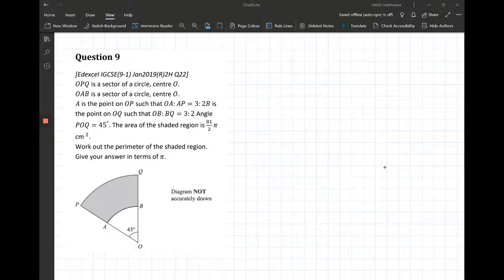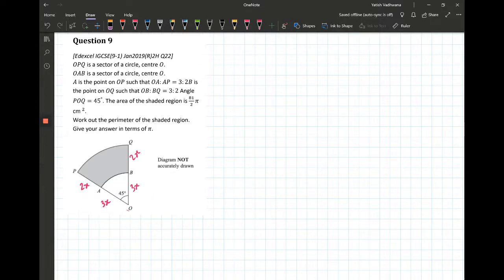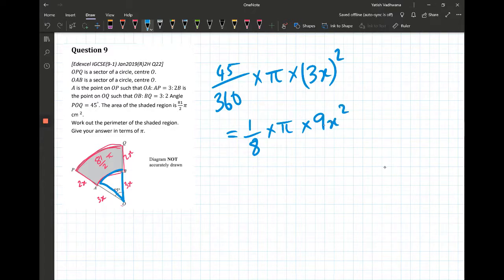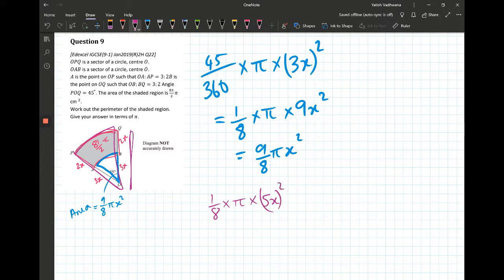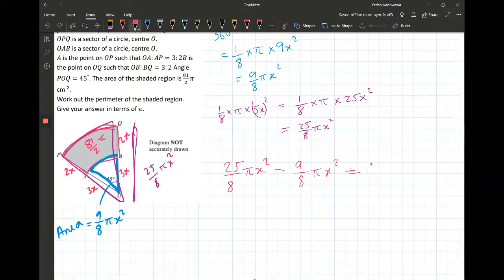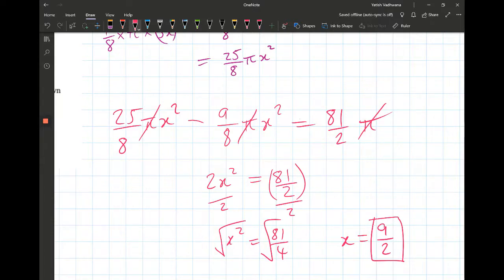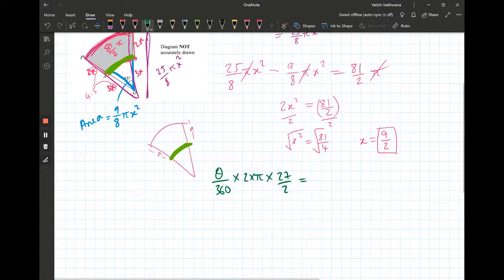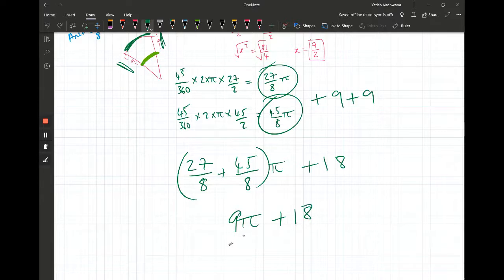Yr10 Sectors and Arcs HW Review 1